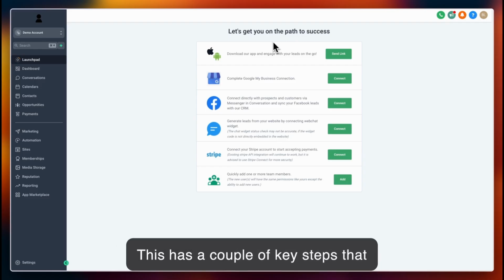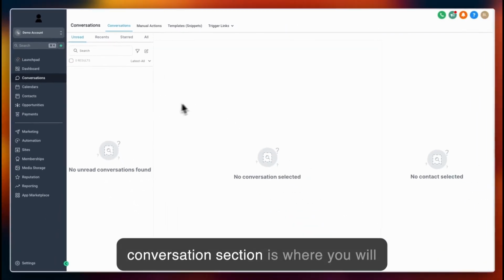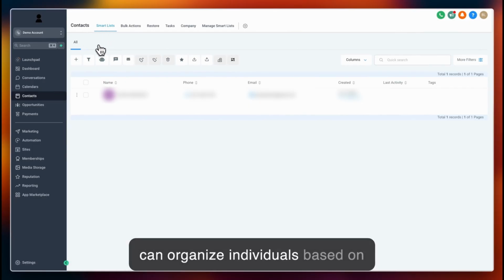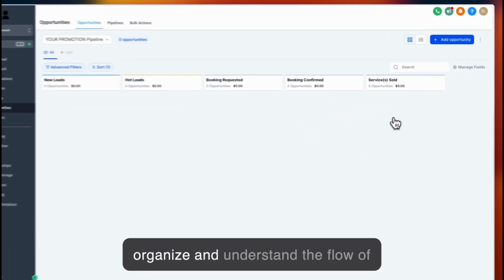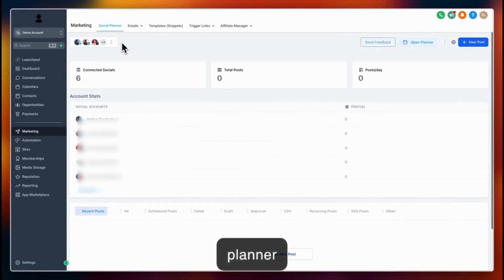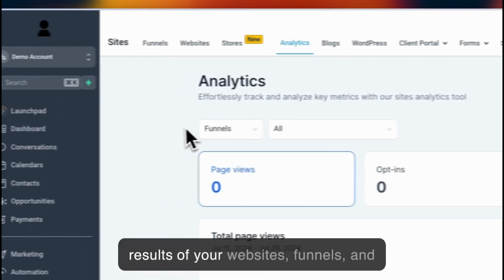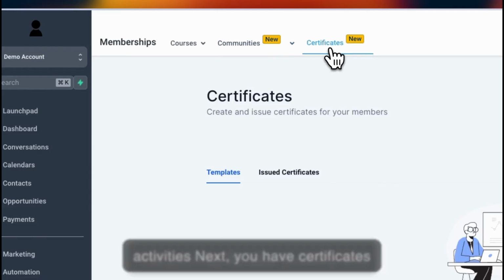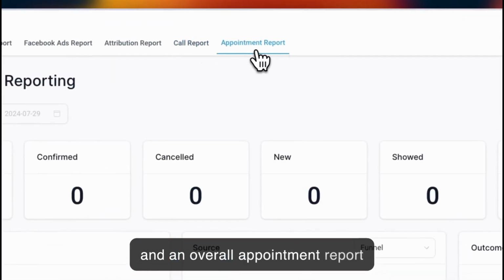Engage Platform Overview Video